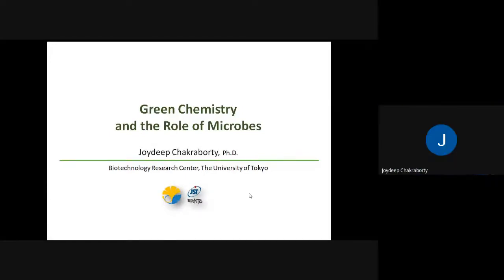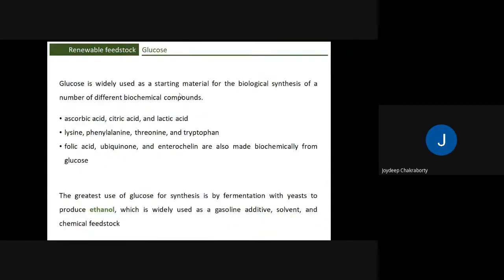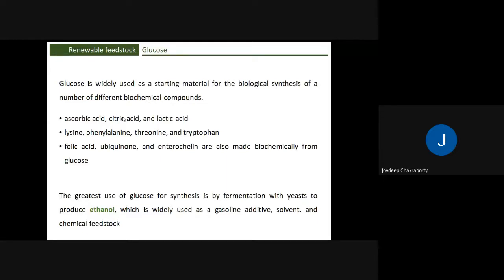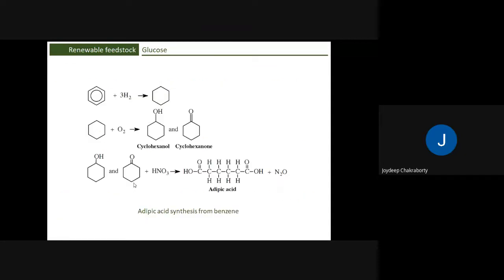Bio-Illumination 2020- Talk 08 - Dr. Joydeep Chakraborty- Biotech RC, The University of Tokyo, Japan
Title: Green Chemistry and the Role of microbes